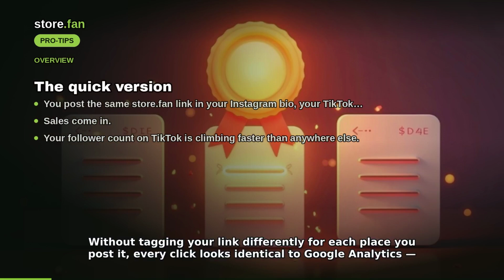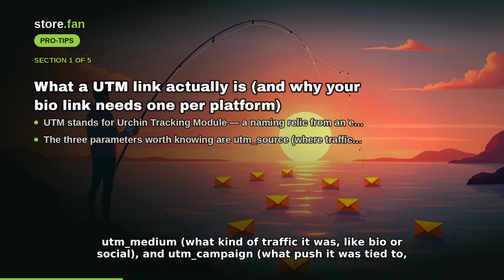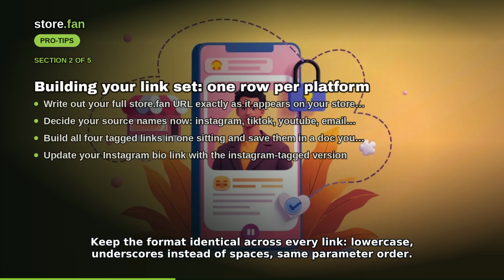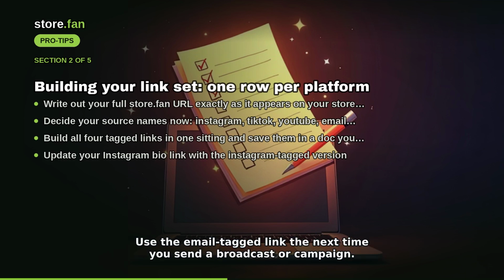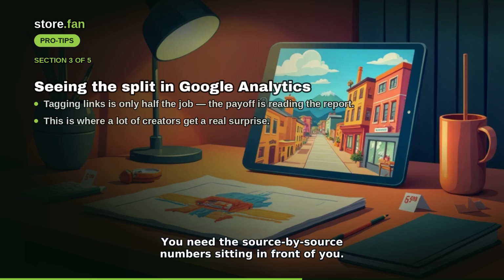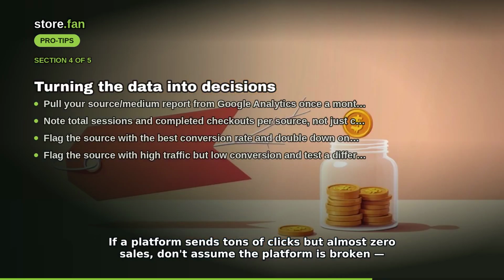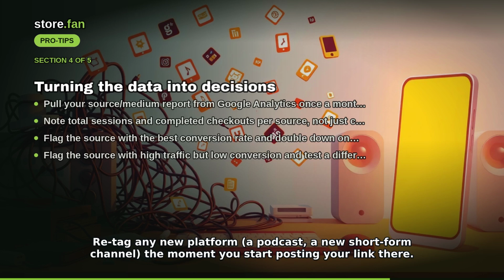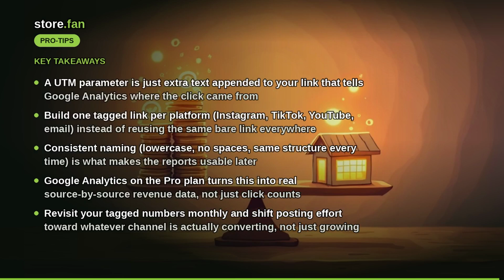Which Platform Actually Sells? A Creator's Guide to UTM Link Tracking on Store.fan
You've got one link in five different bios — here's how to finally see which one is doing the selling.